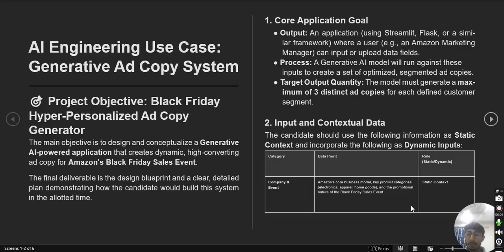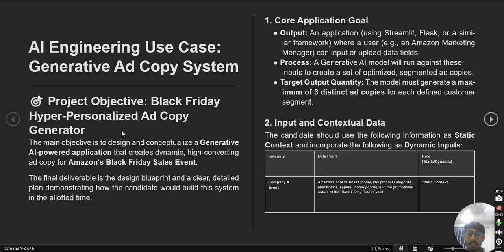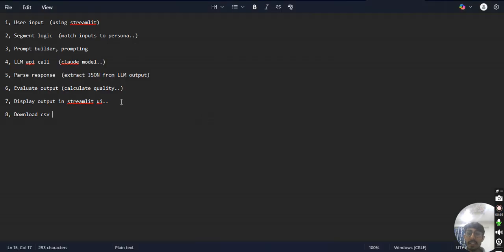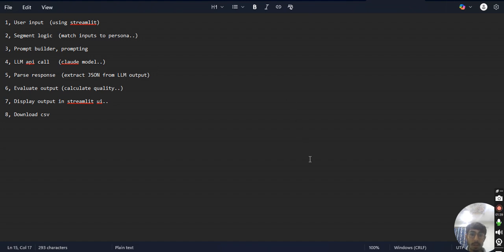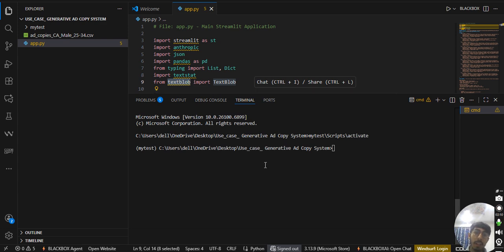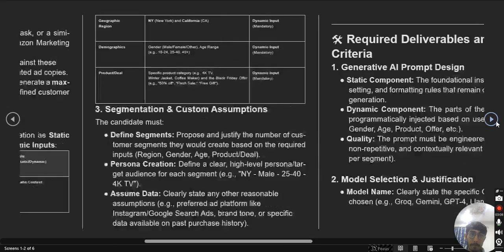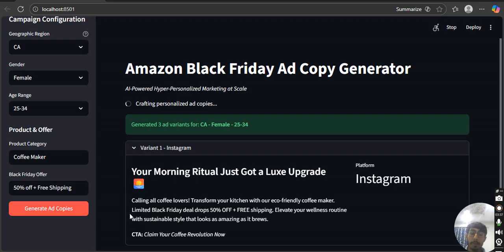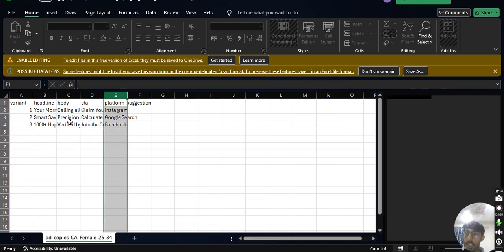GenAI Use case problem: Build a E-commerce Ad Copy Generator Step-by-Step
You’ll learn how to:

Define the project objective
Design the architecture steps
Build a web app using Streamlit
Generate dynamic, high-converting ad copies for different customer segments

This video is perfect if you’re learning AI Engineering, Generative AI, or preparing your portfolio projects.

Tech Stack Ideas:

Python
Streamlit
Claude models
Pandas
textstat
NLTK lin- textblob for text processing